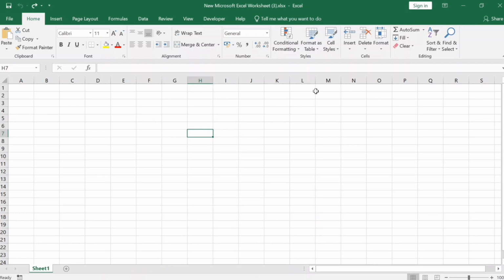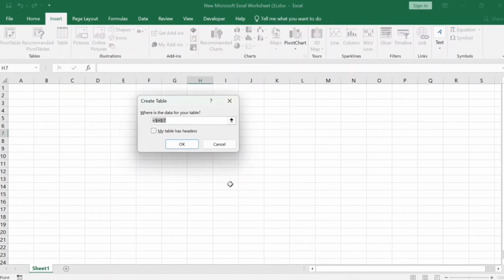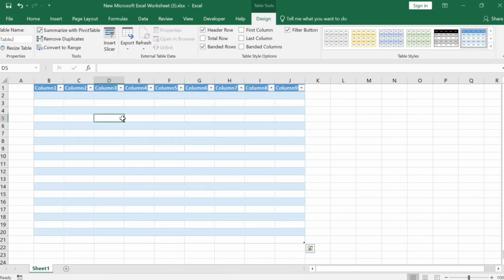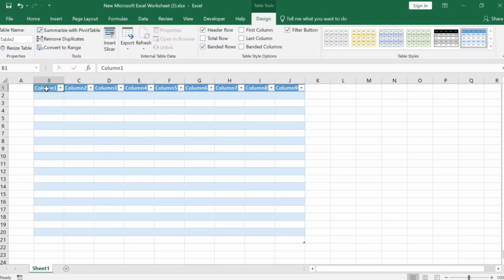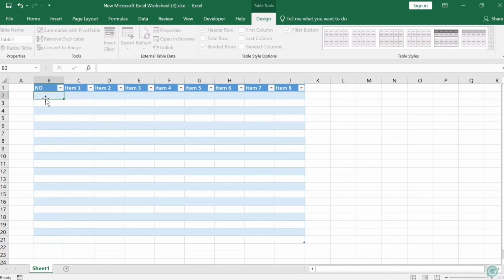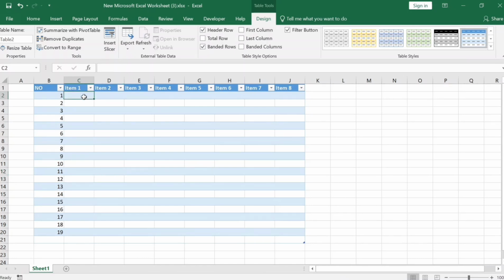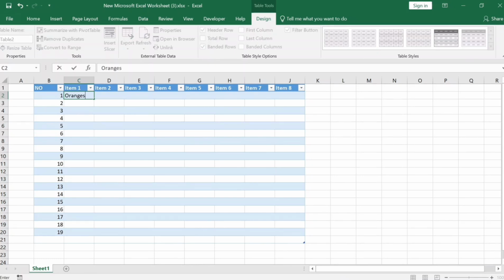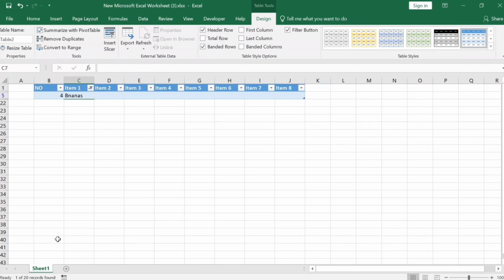How to Insert Tables in Excel: Step-by-Step Tutorial for Beginners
Learn how to insert tables in Excel with this easy step-by-step tutorial! Whether you're a beginner or a refresher, this video will guide you through the process of creating tables in Excel. Discover tips and tricks for organizing your data, improving efficiency, and making your spreadsheets more professional. Perfect for anyone looking to enhance their Excel skills